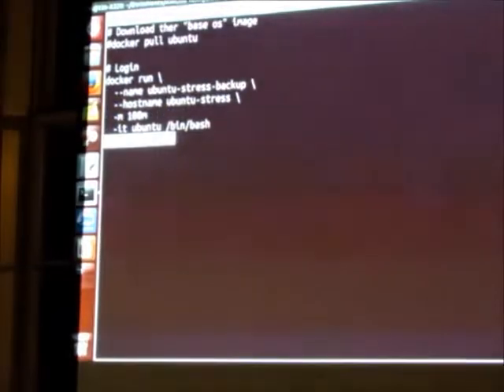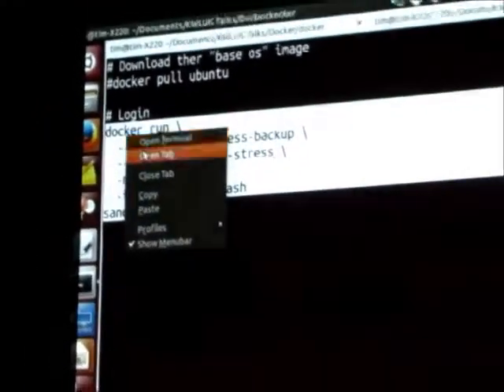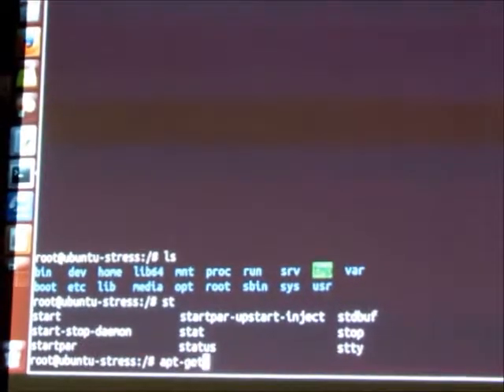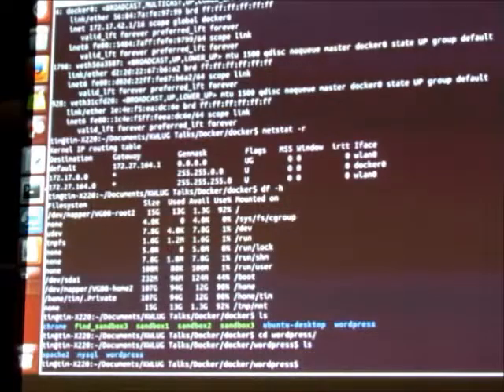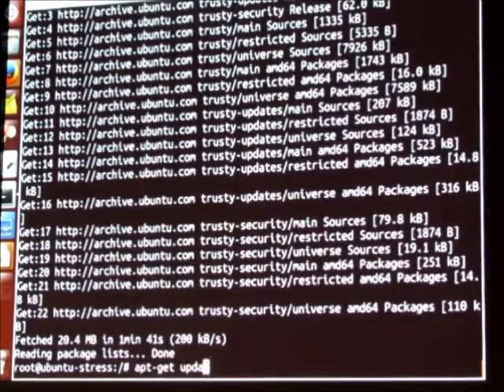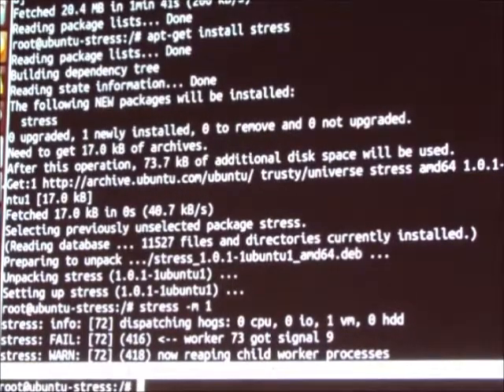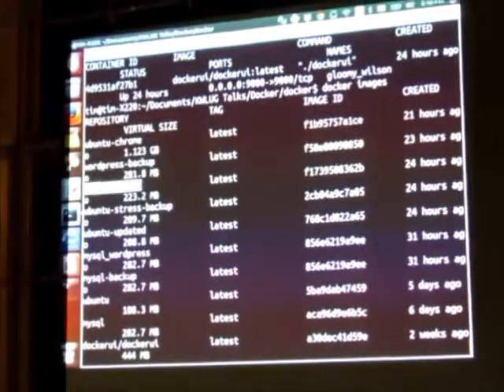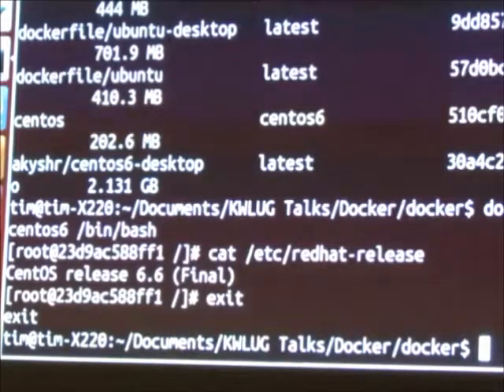Docker cgroup functionality demo. Ubuntu stress container. Part 3 of 7 @kwlug talk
Part of Tim Laurence talk on Docker (docker.com) at Kitchener-Waterloo Linux User Group (@kwlug) Feb. 2, 2015 in Kitchener, Ontario.